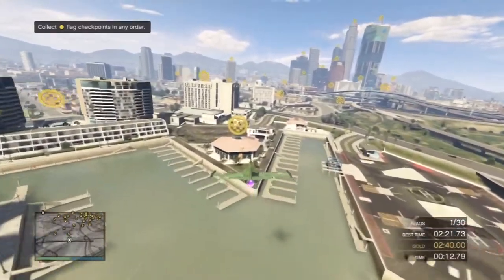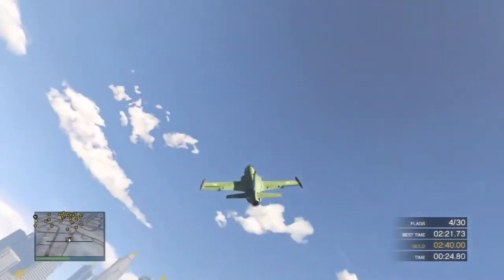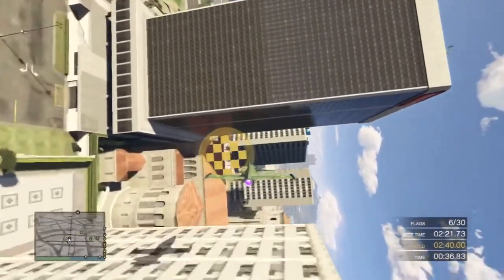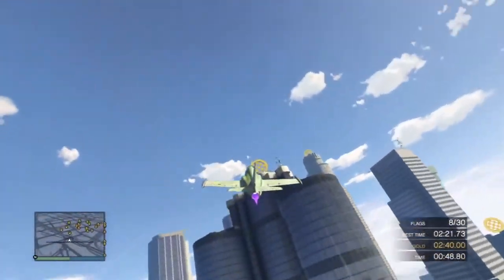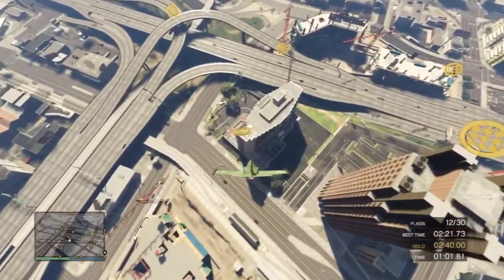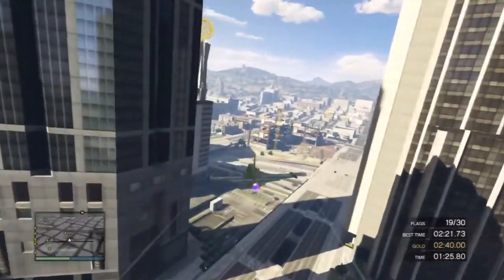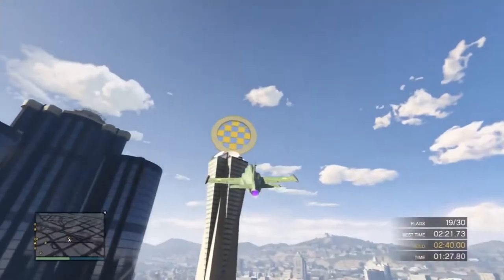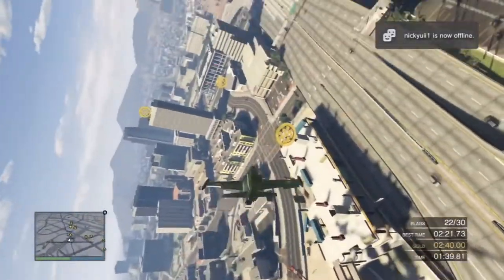Collect Flags Gold Guide & Tips (GTA Online Flight School Update Gameplay)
Trying to help out those who are having trouble getting gold.

Wan't to see me get gold on everything?